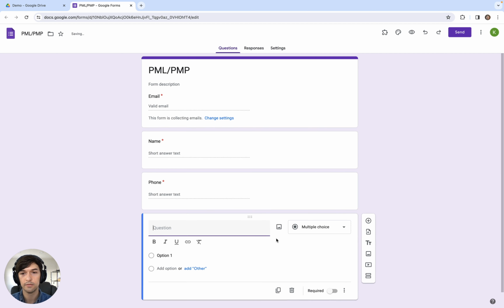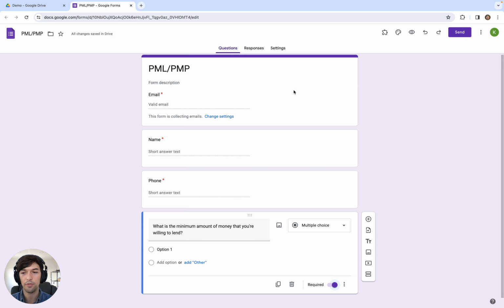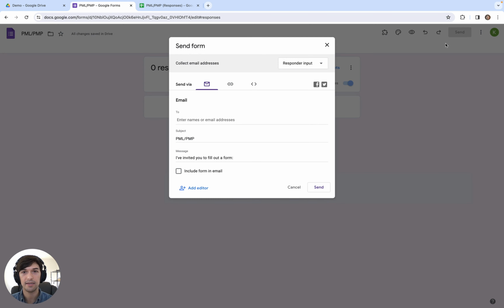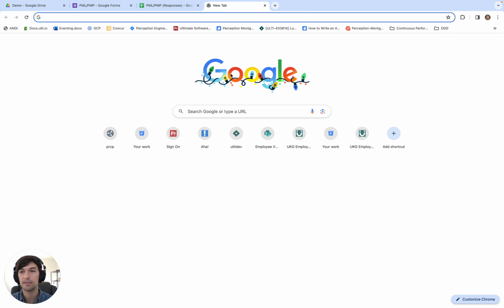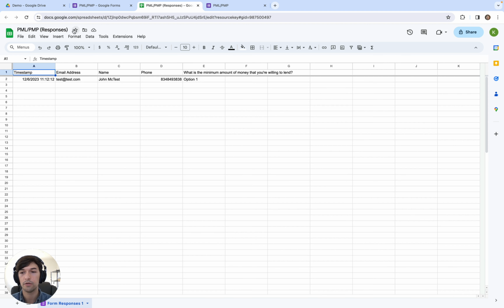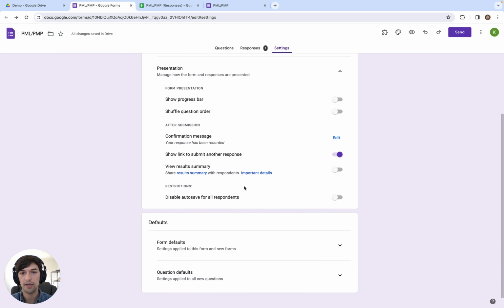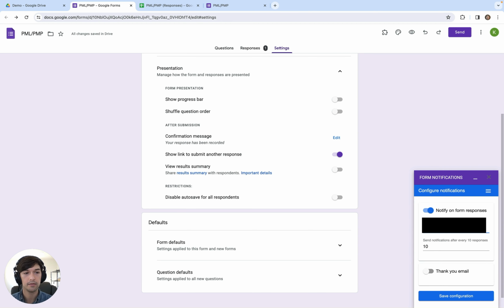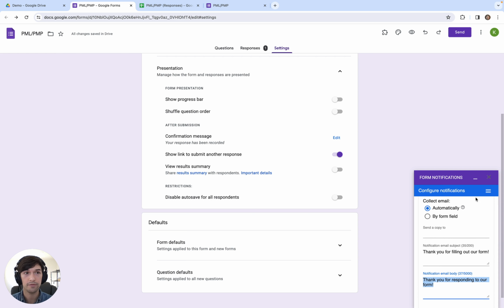FREE & SIMPLE Intake Form For Your Business In 6 Minutes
If you're getting started with your business, you will NEED some kind of intake form linked to either a database or spreadsheet.  Did you know that you can do this for FREE in 6 minutes with Google Forms and Google Spreadsheets?

Want to do business with me?  to get funding or join my network of private lenders!  We connect folks with funding for earnest money, double closings, Morby Methods, gap funding, and long-term funding with our network of hard money and private money.

Want to know how I edited this video?  Descript!  It does audio, video, and transcript editing; has built-in AI tools to quickly improve the quality of your sound; and uses SquadCast for awesome remote recording!